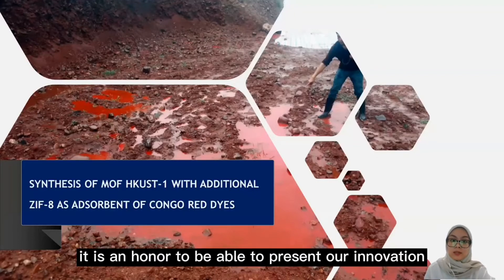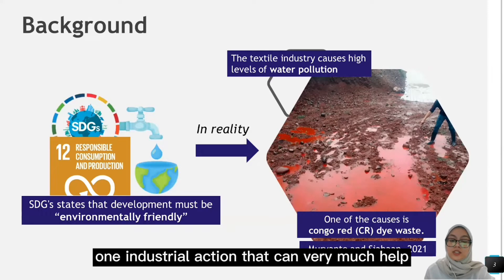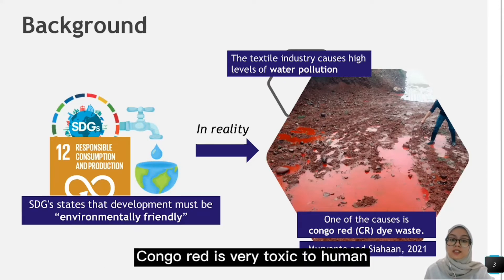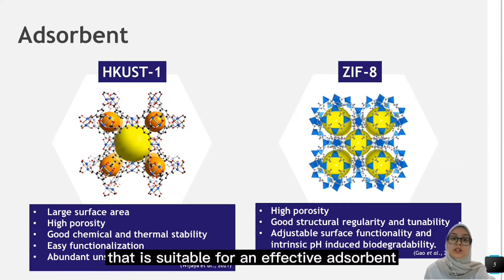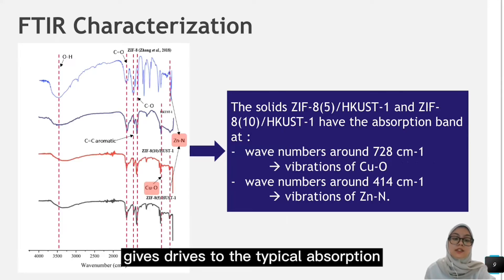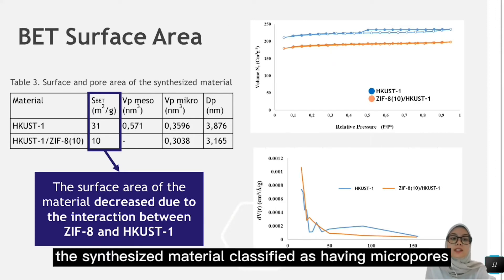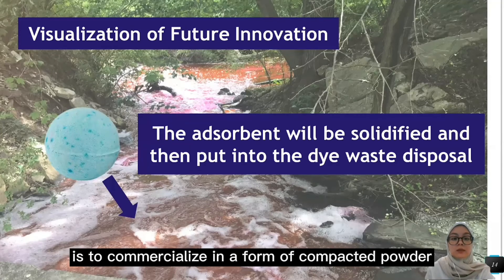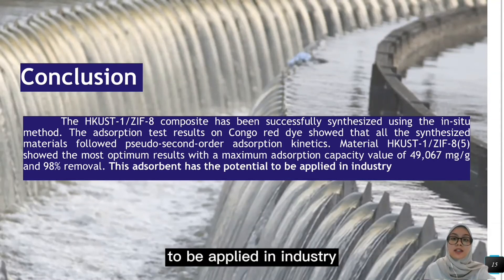Synthesis of MOF HKUST-1 with Additional ZIF-8 As Adsorbent of Congo Red Dyes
The innovators consist of Nur Hafidzah Oktavia, Cininta Nareswari, Shalita Nafisah Putri Wahyudhie, and Liangga Santoso. We are final year student majoring in chemistry from Institut Teknologi Sepuluh Nopember